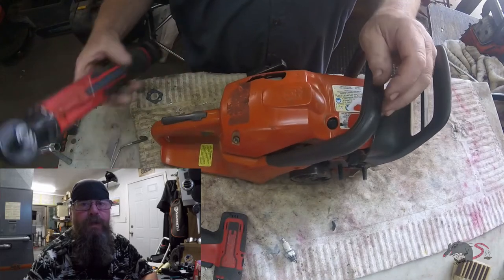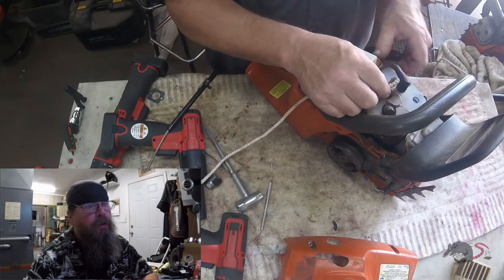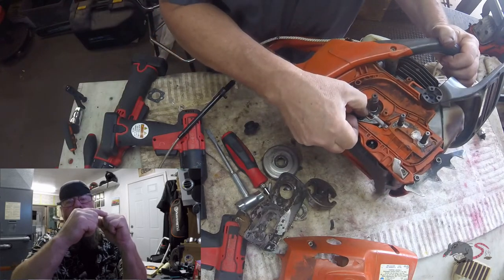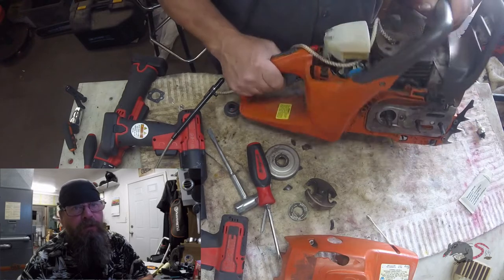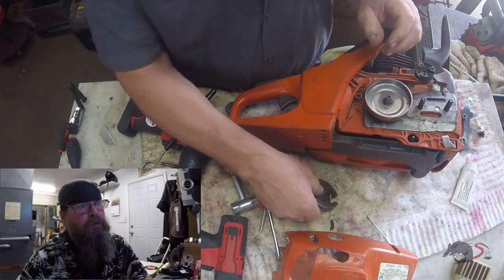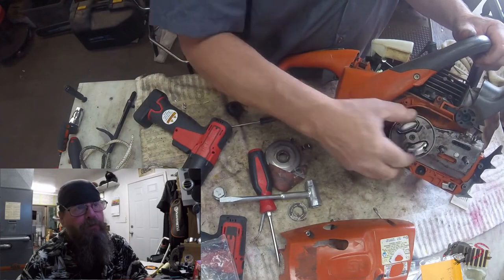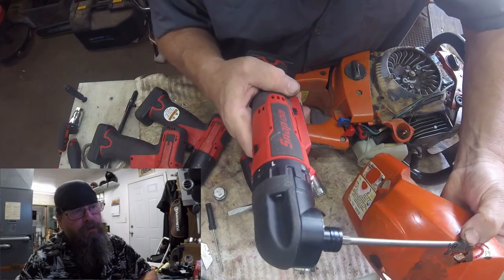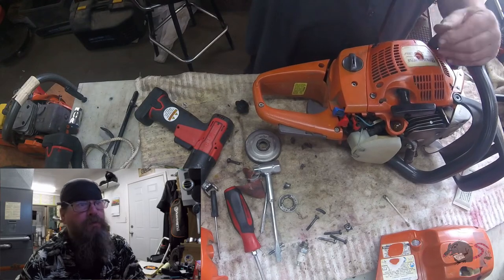Husqvarna 460 Clutch Drum Repair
A look at swapping out a damaged aftermarket clutch drum in favor of an OEM drum from Husqvarna. I'll show you the tools and methods I use for repairing this Husky 460 chainsaw.